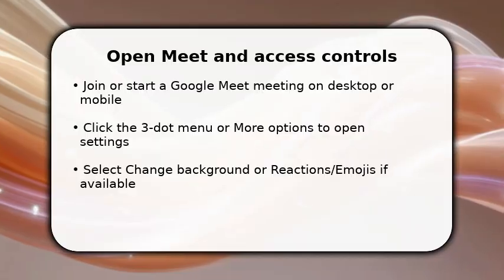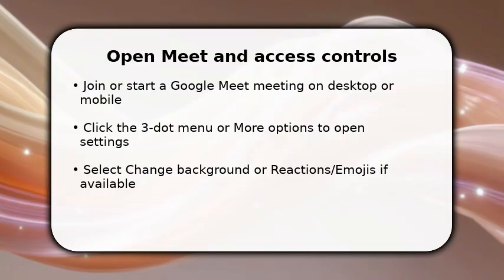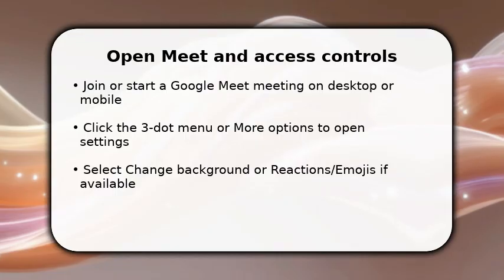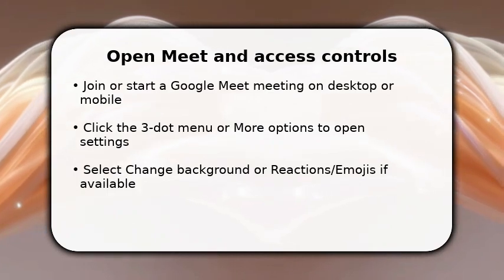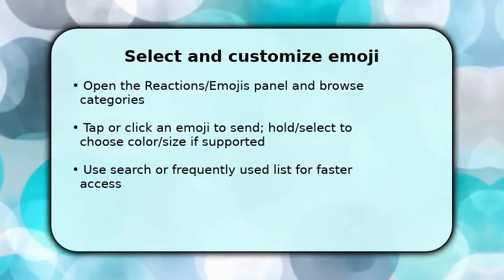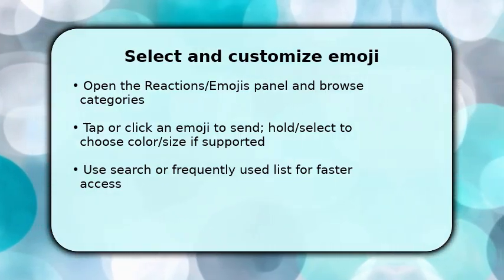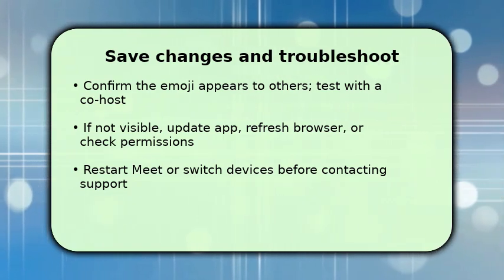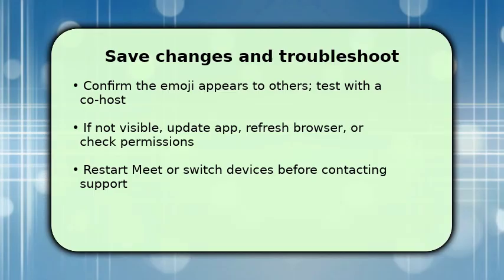How to Change Emoji in Google Meet - Step by Step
Learn the quick and easy steps to change your emoji in Google Meet with our comprehensive guide. Enhance communication within virtual meetings by mastering this simple yet effective skill.

change emoji, Google Meet, emoji settings, virtual meeting etiquette, communication improvement, meeting software tips, customize Google Meet interface, emojis in video calls, professional virtual meetings, enhance communication with emojis, how to use emoji